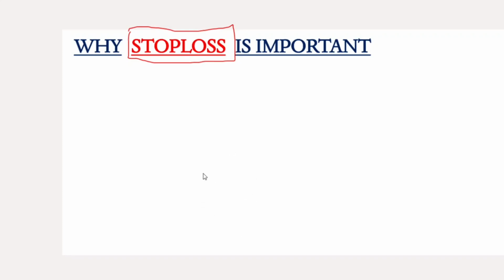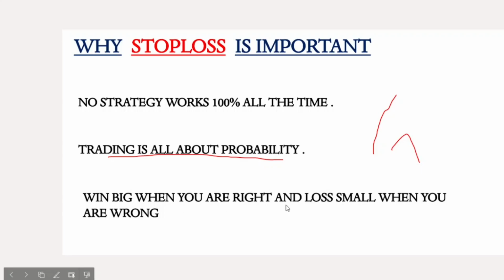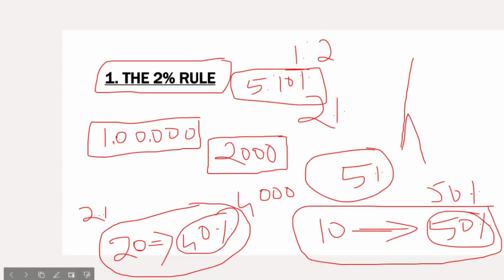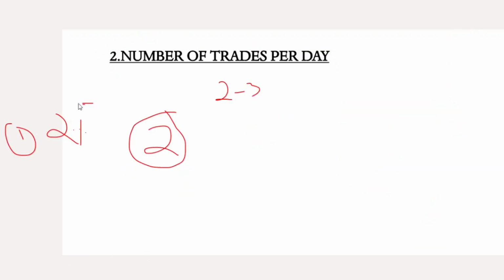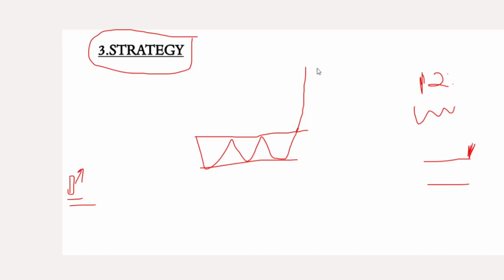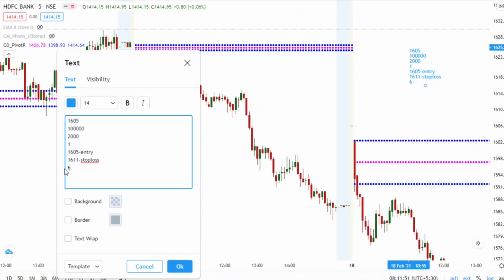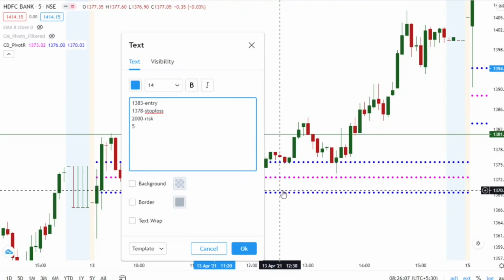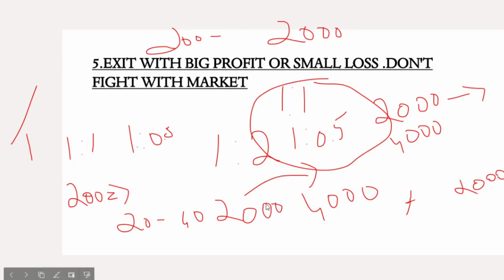How To Place Proper stoploss in day trading ( Save Capital Strategy )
Day trading is easy yet hard to handle.Most people come to stock market on a belief that they can make huge amount of money in few days .But stock market investing or trading is a profession and a skill that should be mastered with lots hard-work .if you are a master in only one day trading strategy and if you can take entry and exit with proper stoploss and target then that can make your living .risk-reward ratio and waiting for your trading strategy is the key to be succesful in day trading business .
OPEN YOUR DEMAT ACCOUNT EASILY